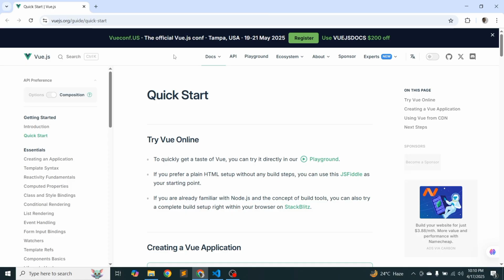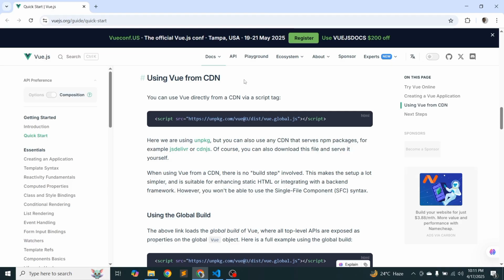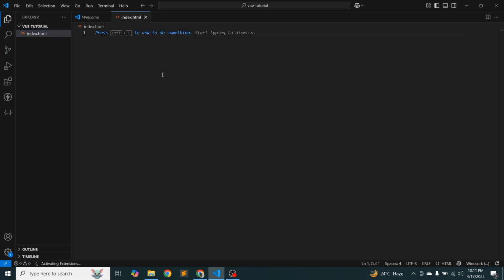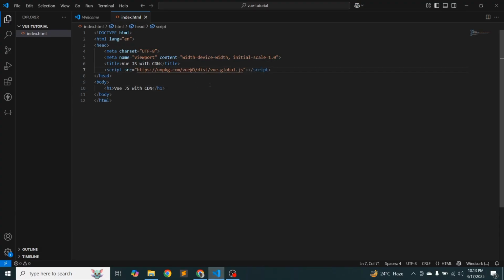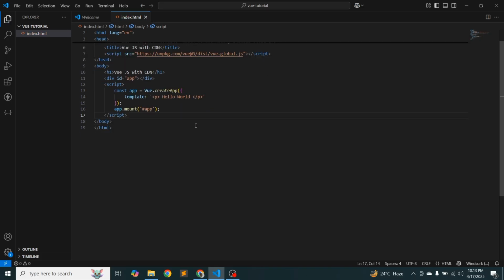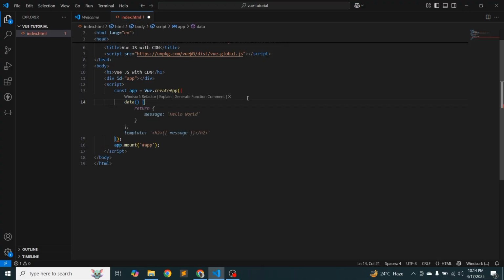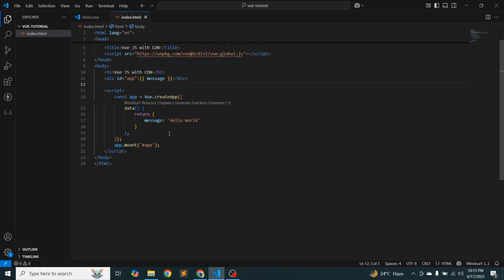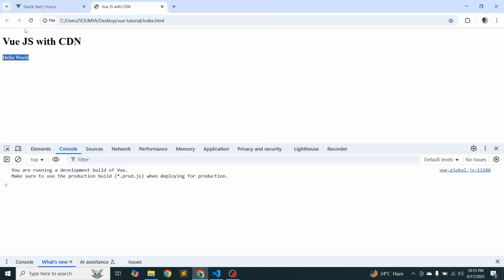Vue Quick Installation Using CDN | Complete Vue JS course | Learning Points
Instructions for installing Vue.js using CDN are provided, demonstrating how to create a simple application. The video covers setting up a basic HTML file, integrating Vue.js via CDN, and rendering data within the app. It emphasizes that this method is suitable for small projects, while larger applications will require npm installation.

Chapters :
00:00 Introduction
01:25 Use Vue CDN
02:50 Creating App and Mounting
03:40 Data Binding
06:08 Conclusion

You may be interested in these questions:
What is the purpose of using CDN for Vue.js?
How do you set up a Vue.js application using CDN?
What are the limitations of using CDN for larger projects?